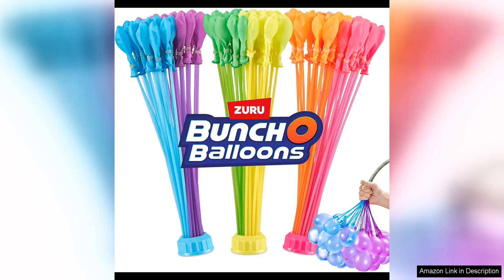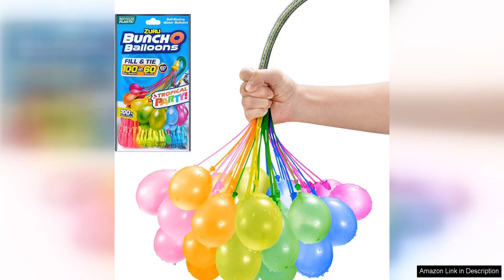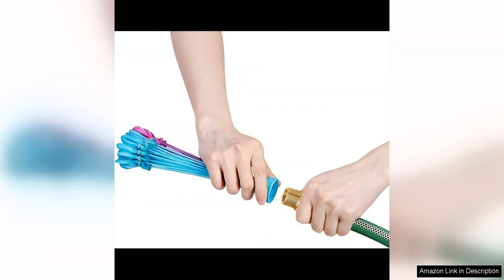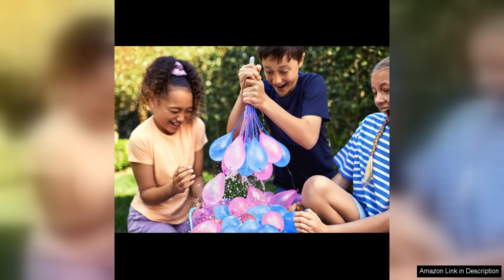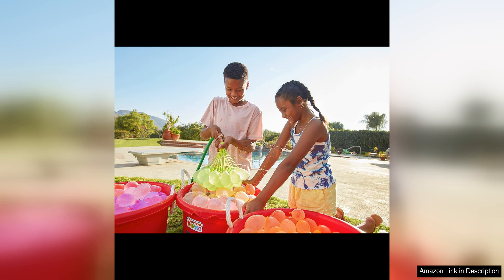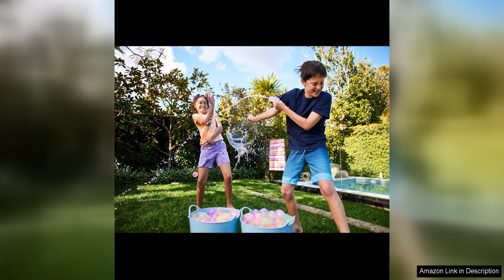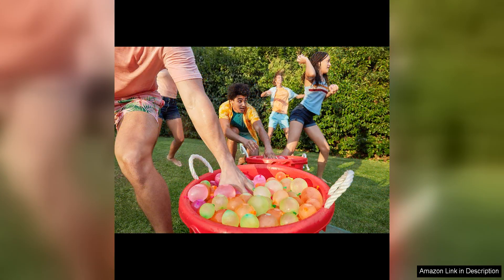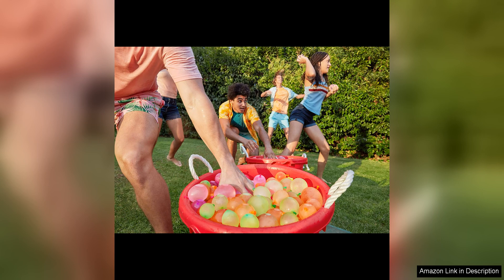Bunch O Balloons Tropical Party (3 Pack) by ZURU 100+ Rapid-Filling Self-Sealing Review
Bunch O Balloons Tropical Party by ZURU is a game-changer when it comes to water balloon fun. With 100+ rapid-filling self-sealing balloons in each pack, the days of spending hours filling and tying individual balloons are over. The tropical colors and designs add an extra element of excitement to any water balloon fight.

The ease of use is one of the best features of this product. The balloons fill up quickly and seal themselves, making it a breeze to get a large quantity of balloons ready in no time. This means more time for playing and less time prepping, which is a huge plus for busy parents or party hosts.

The quality of the balloons is impressive as well. They are durable and can withstand the rigors of a lively water balloon fight without easily popping. The self-sealing feature also helps to prevent leaks, ensuring that the balloons stay filled and ready for action.

One of the highlights of the Tropical Party pack is the variety of colors and designs. The vibrant tropical hues add a fun and festive touch to any outdoor gathering. Kids and adults alike will appreciate the unique look of these balloons as they soar through the air.

Another great aspect of this product is the value it provides. With 100+ balloons in each pack, there are plenty to go around for multiple rounds of fun. The affordability of the pack makes it a great option for parties, playdates, or just a day of outdoor fun with the family.

Overall, Bunch O Balloons Tropical Party by ZURU is a must-have for anyone looking to take their water balloon fights to the next level. The convenience, quality, variety, and value make this product a top choice for summer fun. Get ready to make a splash with these rapid-filling self-sealing balloons!